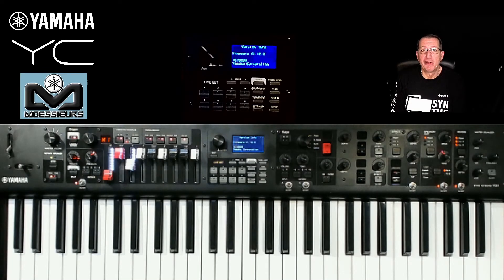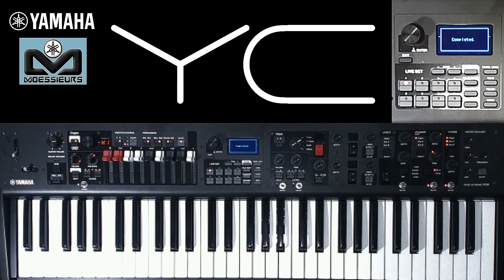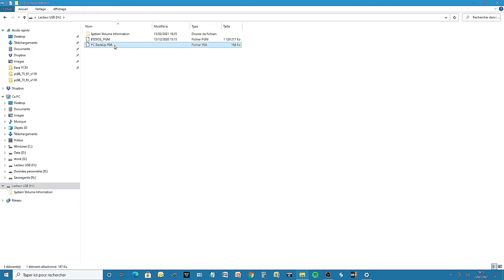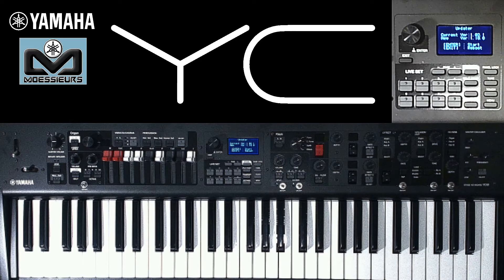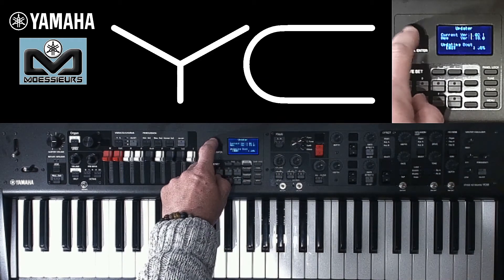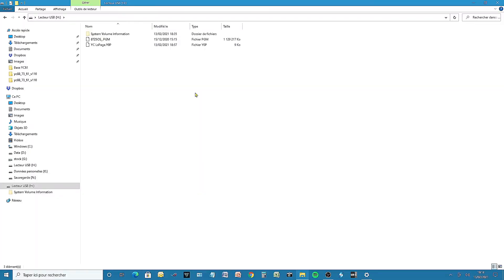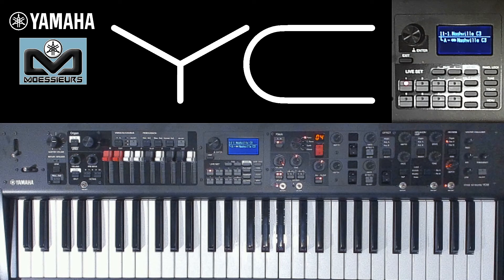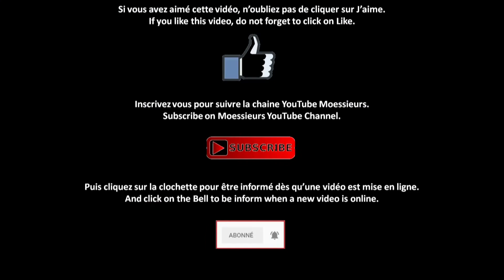Moessieurs Tips | Yamaha YC series | How to update your OS/ Firmware, Must See! English & Subtitles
In this video you will see how to:
✅ Check your YC OS version, format USB Stick and save a Backup file.
✅ Update your Yamaha YC OS.
✅ Save new Live Set coming from new OS and restore your Backup file  + new Live set..

♥️ Moessieurs is Yamaha Europe and France Partner and provide personal Master Class for All Yamaha Synth Keyboards and Stage Keyboards users, Swam Engine and John Melas Softwares users living in European Union:

📌 Use full potential of your Yamaha YC now, book your place for a Personal Webinar today (Personal Master Class)

⚠ You can directly request an appointment in available slots on Moessieurs Facebook page Service tab